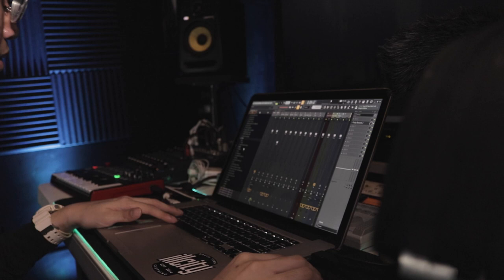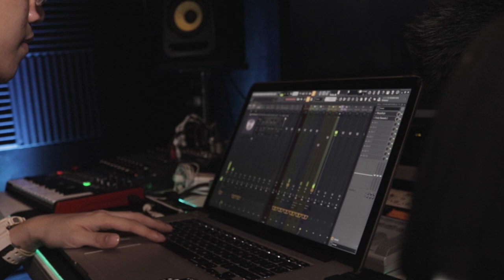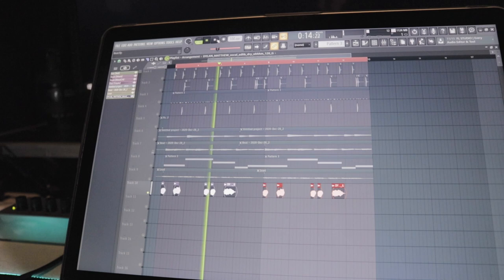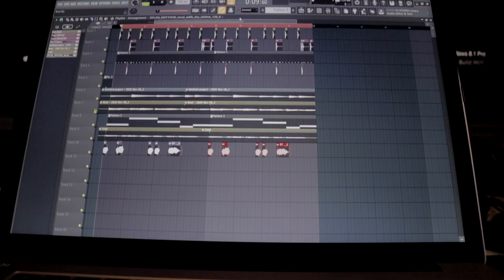STUDIO SESSION | Making a BEAT from Scratch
Hey guys! This is supposed to be a project for my majors in my college course but I thought that maybe I can make this an official vlog. This has been a long time dream for me to start this kind of journey. FIRST EVER VLOG IN MY STUDIO! ENJOY EVERYONE

Shot & Edited by DJ Young